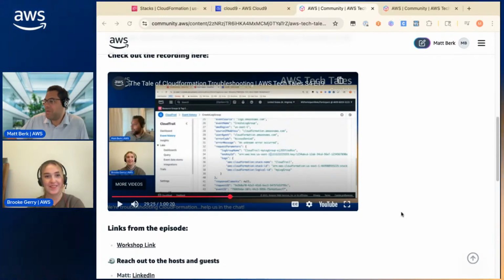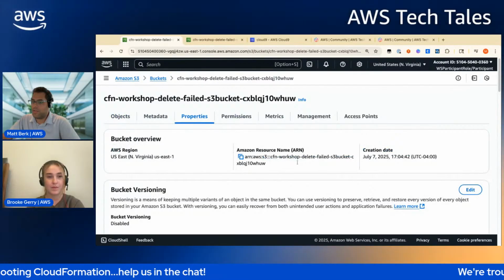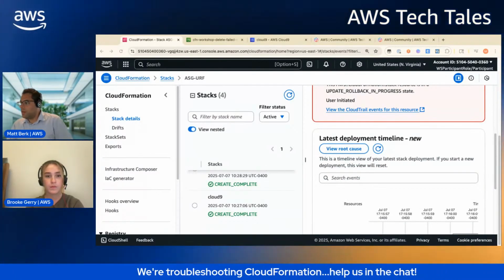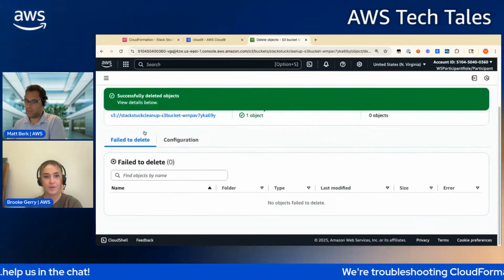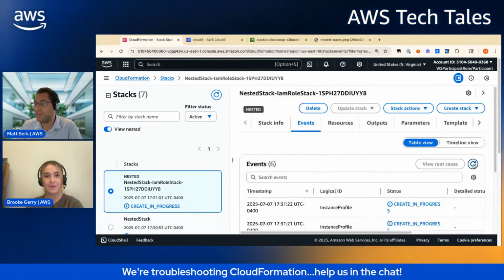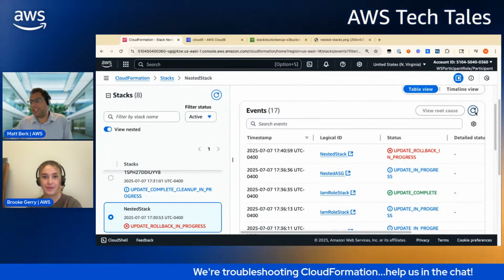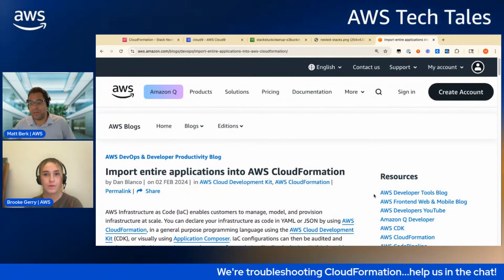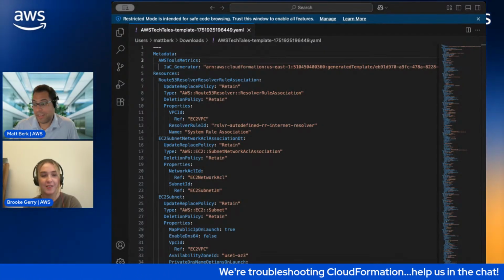The Tale of Stuck Stacks | AWS Tech Tales S4 E20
After diving into troubleshooting tools and permission issues, we're continuing our CloudFormation troubleshooting by digging into stuck stack states and then resolving issues with nested stacks. Come help us in the chat so we don't get stuck ourselves!